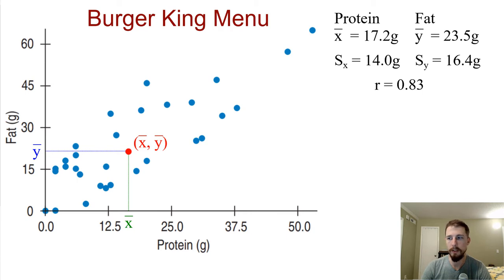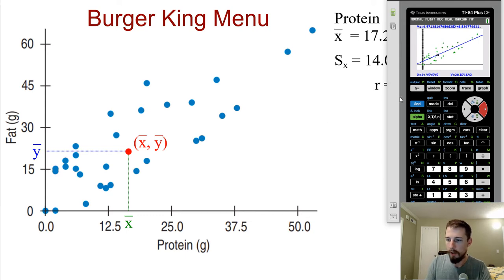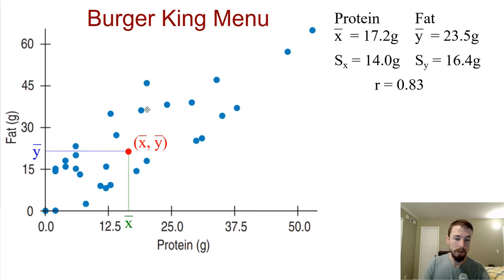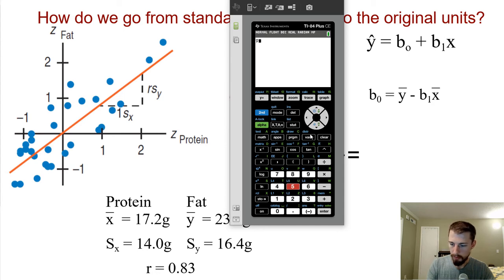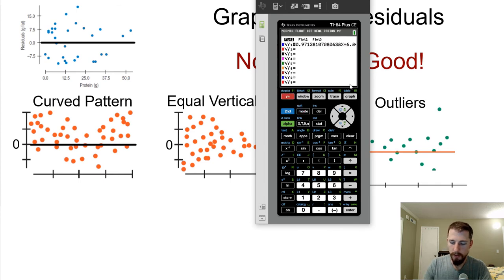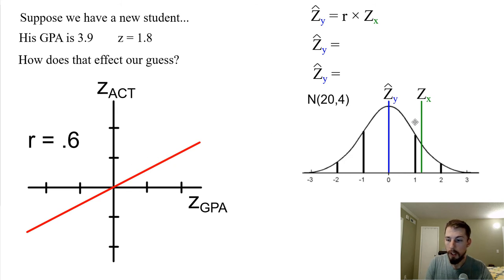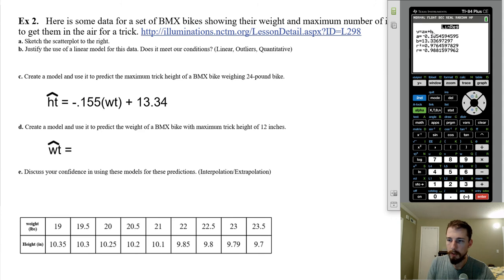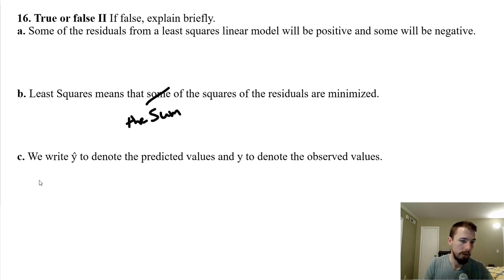7-2 Linear Regression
Example 2 Begins at 21:49.          Example 3 Begins at 26:29.          Example 3 Begins at 27:35.